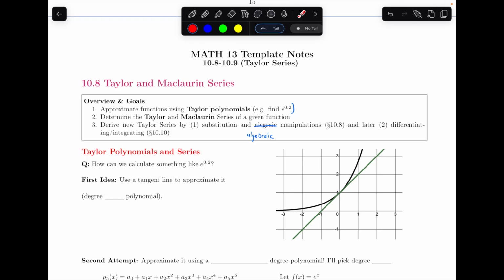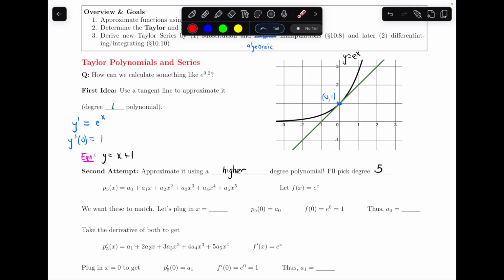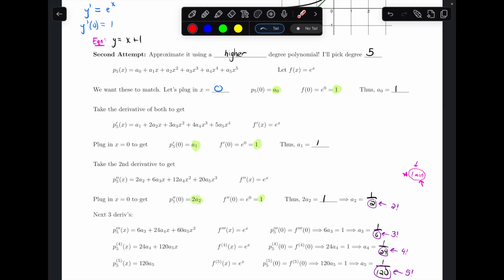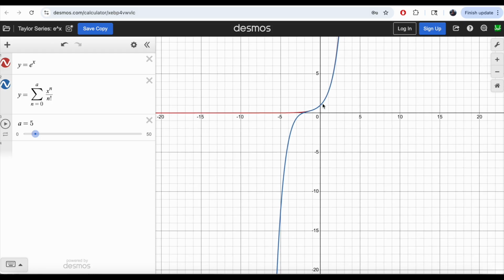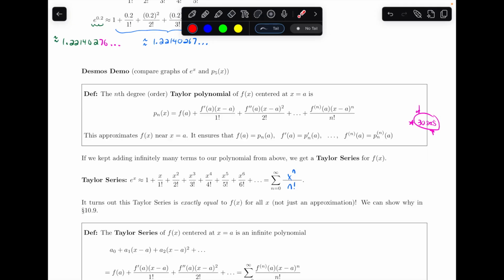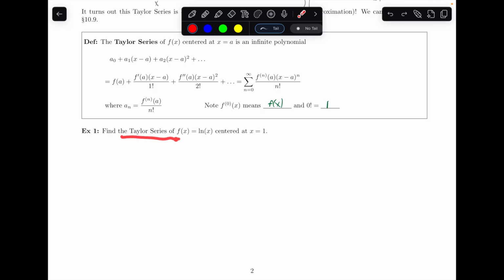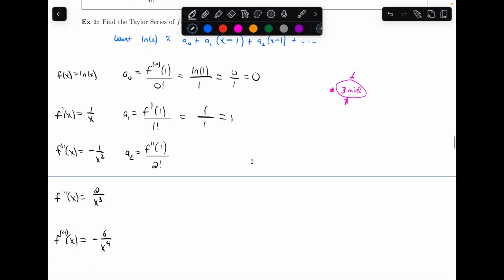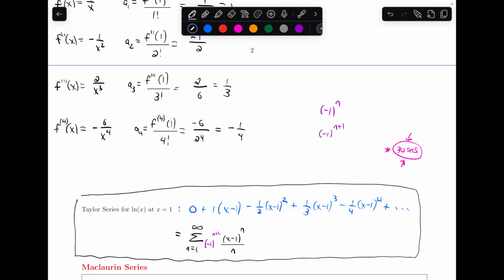Taylor Polynomials and Series || 10.8.1 Calculus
We learn what Taylor polynomials and Taylor Series are, how to obtain them, and how we can use them to approximate the values of a function.

@0:00 Goals
@0:30 Approximate with tangent line
@2:06 Approximate with higher degree polynomial
@7:46 Desmos
@9:05 Taylor polynomial definition
@10:05 Taylor Series definition
@14:17 Taylor Series of ln(x) centered at x=1